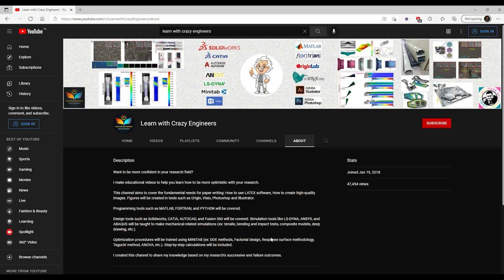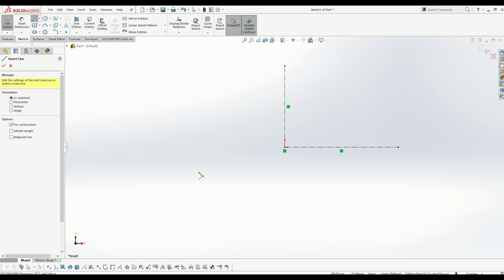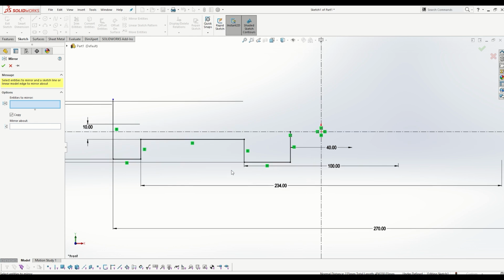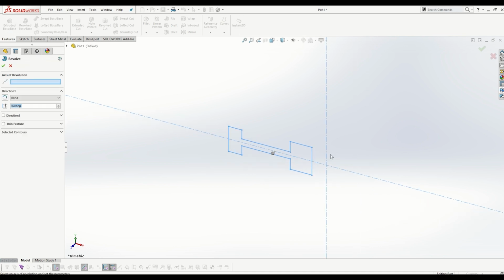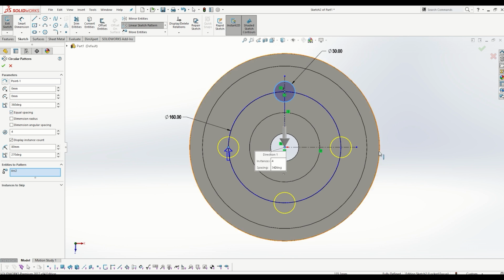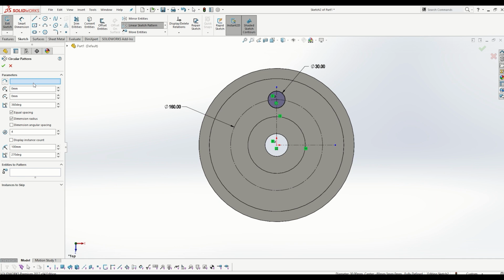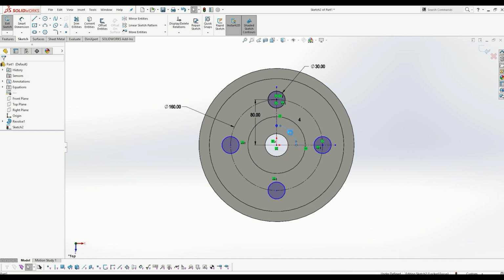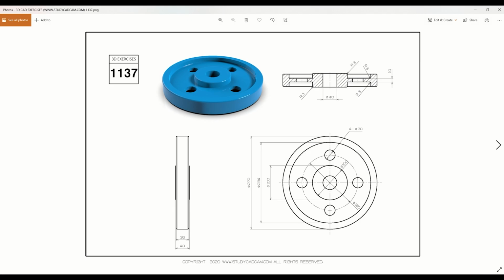SolidWorks Tutorial for Intermediate Level: Exercise 6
Other contents in my YouTube channel.

solidworks tutorial, solidworks assembly
solidworks assembly tutorial, solidworks cam
solidworks drawing, solidworks simulation
solidworks 2021 tutorial, solidworks surface modeling
solidworks animation, solidworks animation tutorial
solidworks assembly drawing, solidworks assembly mates
solidworks advanced, solidworks assembly animation
a solidworks 3d model consists of
solidworks a autocad solidworks a mastercam
solidworks a sketchup solidworks a blender
solidworks a revit  solidworks a autocad 3d
solidworks a inventor solidworks basic
solidworks bill of materials
solidworks boundary surface
solidworks bike
solidworks bracket
solidworks basic drawing
solidworks boat
solidworks bolt
solidworks cam tutorial
solidworks composer
solidworks car
solidworks configurations
solidworks circular pattern
solidworks car design
solidworks convert entities
solidworks c clamp
c channel solidworks
c clip solidworks
solidworks design
solidworks drawing tutorial
solidworks draft
solidworks drawing dimension
solidworks display states
solidworks design projects
solidworks drone
solidworks electrical
solidworks exploded view
solidworks electrical tutorial
solidworks engine
solidworks extrude
solidworks exploded view drawing
solidworks exercise
solidworks electrical 3d
solidworks e drawing
solidworks e drawing tutorial
wall e solidworks
e mühendis solidworks
solidworks flow simulation
solidworks fea
solidworks for makers
solidworks flow simulation tutorial
solidworks fea analysis
solidworks features tutorial
solidworks for 3d printing
solidworks gear
solidworks getting started
solidworks gear mate
solidworks gearbox
solidworks gun
solidworks gripper
solidworks gear teeth
solidworks graphics settings
g clamp solidworks
codigos g solidworks
solidworks hole wizard
solidworks helix solidworks hinge
solidworks house design
solidworks how to assemble parts
solidworks hinge mate
solidworks handle
solidworks how to rotate part in assembly
metodo adaptativo h solidworks
solidworks introduction
solidworks inspection
solidworks installation 2017
solidworks intersect
solidworks interview questions
solidworks impeller solidworks interference detection
viga i solidworks perfil i solidworks
solidworks jet engine